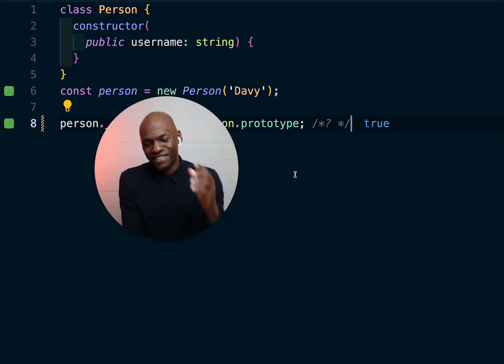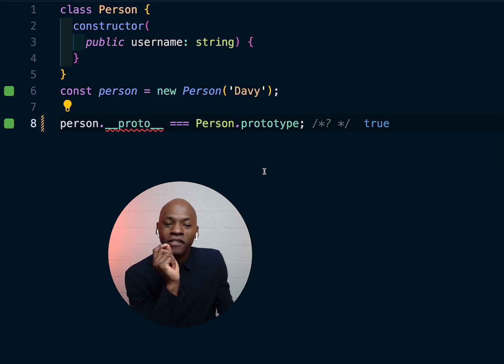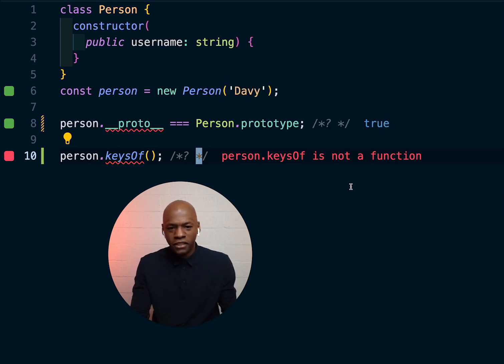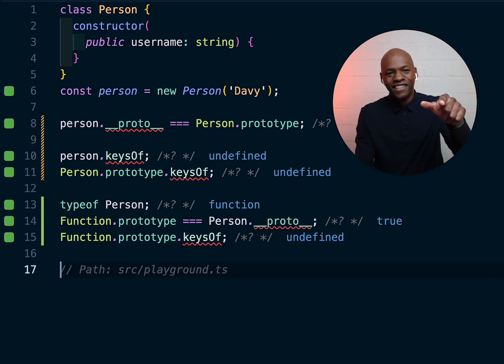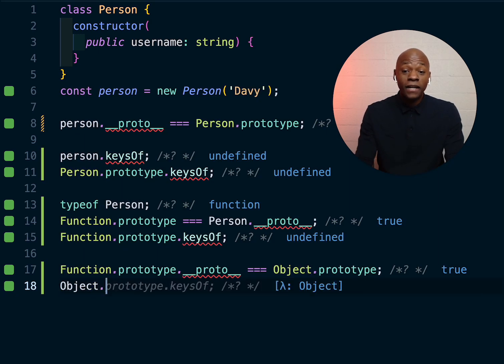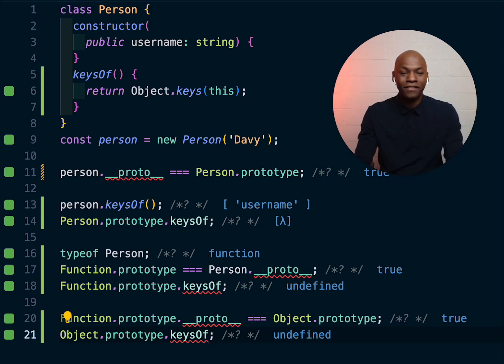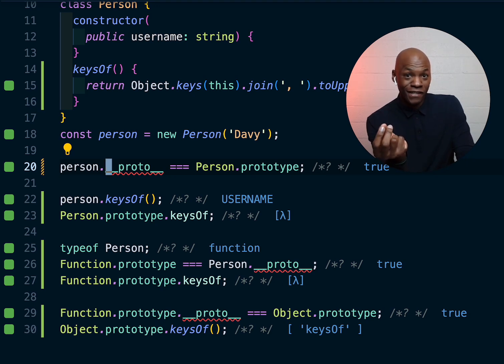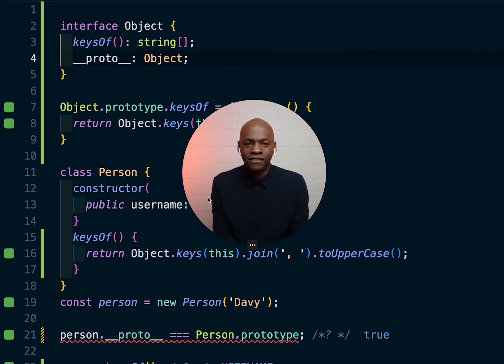This one line of code will make you a great JavaScript/TypeScript developer.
Dive into the core of JavaScript with our latest 10-minute explainer video, where we demystify two of the language's most fundamental concepts: __proto__ and prototype. Whether you're a beginner eager to solidify your understanding or an experienced developer looking to brush up on the essentials, this video is crafted just for you!

What You'll Learn:

🛠️ The Role of __proto__: Discover how JavaScript uses this hidden property to implement inheritance and object chaining.
🔧 The Power of prototype: Understand how functions leverage the prototype property to share methods across instances, saving you memory and enhancing performance.

🎯 Real-World Applications: See these concepts in action with practical examples that clarify their use in everyday coding. Try the platform. We have some exercises designed to help you practice these concepts.

🕵️‍♂️ Best Practices: Learn how to effectively use __proto__ and prototype in your projects while avoiding common pitfalls.
Why Watch?

📚 Comprehensive Coverage: We've condensed everything you need to know about __proto__ and prototype into an engaging and accessible format.

🎥 High-Quality Production: Enjoy clear, high-quality visuals and explanations that make complex concepts easy to grasp.

💡 Instantly Apply Your Knowledge: With actionable insights, you can immediately start writing more efficient and sophisticated JavaScript code.